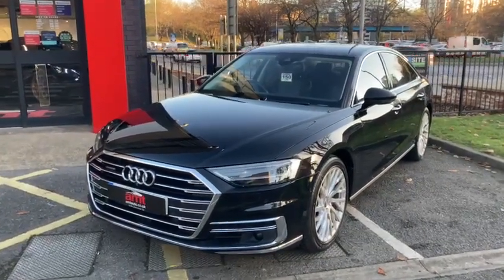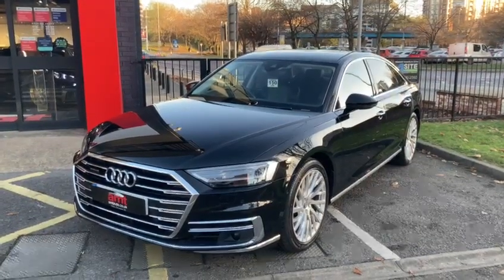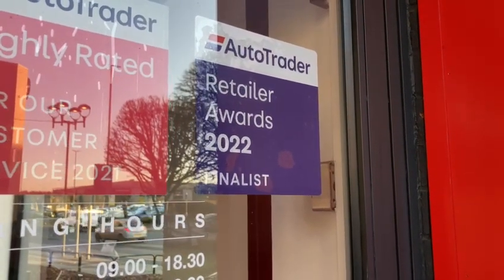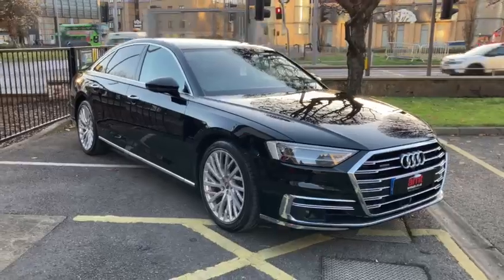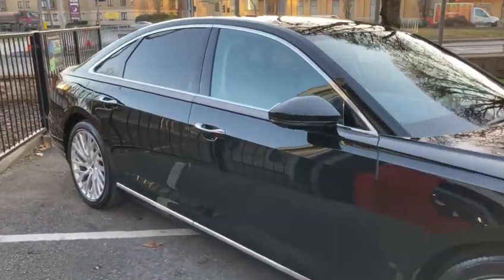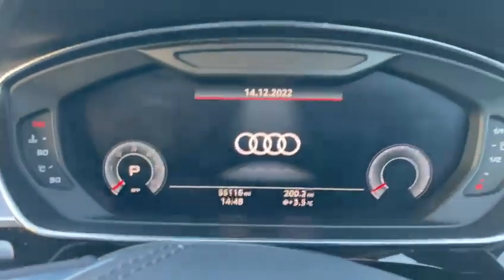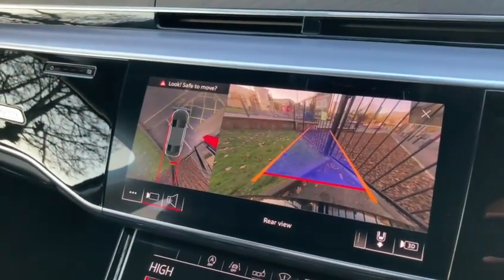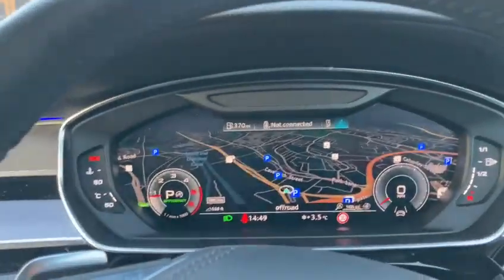Audi A8 50 Quattro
AMT Specialist Cars Leeds have the pleasure to bring to market this 2018, 18 plate Audi A8 50 TDI Quattro Auto. This hand selected vehicle comes finished in Mythos Black Metallic paint with a Black Valcona Leather upholstery, has covered 55,114 miles and has £5,050 of factory fitted extras including Heads Up display.

Specification includes;

20” 10 Spoke Y Design Forged Alloy Wheels £2,850
Acoustic Double Glazing £675
Extended LED Interior Lighting Pack, Multicoloured £580
Privacy Glass £495
Heated Front & Rear Seats £450
Heads Up Display
Virtual Cockpit
2 Stage Electric Memory Front Seats
360 Degree Parking Camera
Bang & Olufsen Surround Sound System